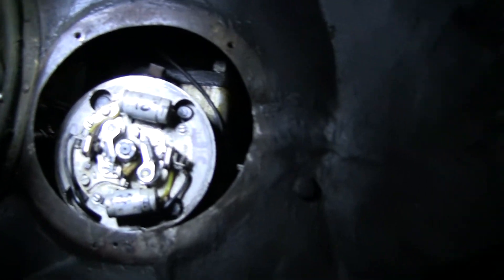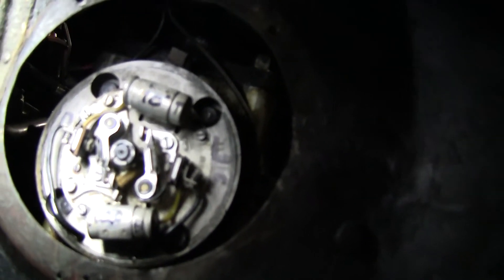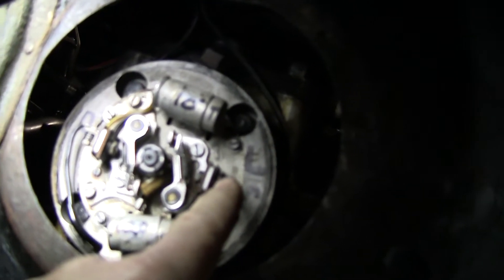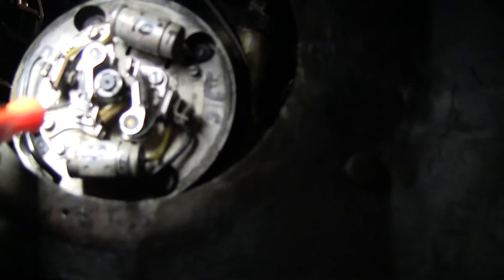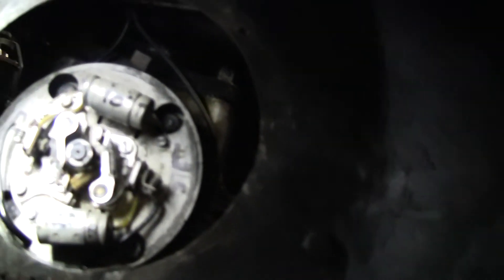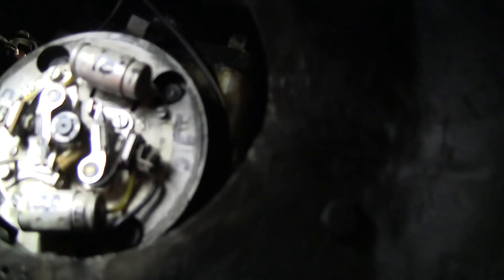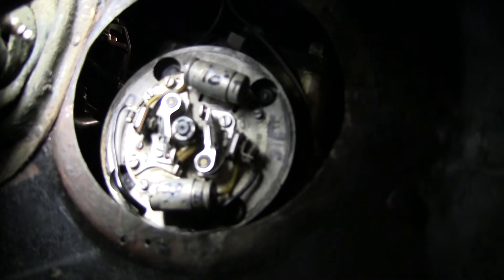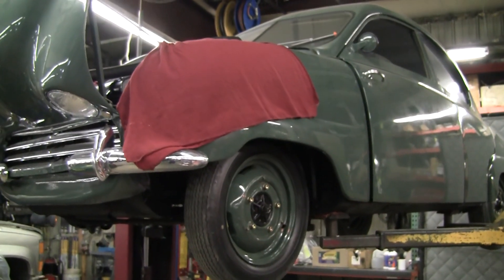Vintage1952 Saab Model 92, How to Set Point Gap and Timing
How to set the point gap and timing on a Saab model 92 from 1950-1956.